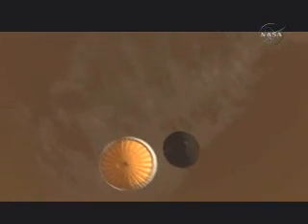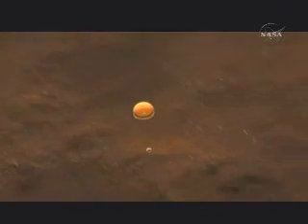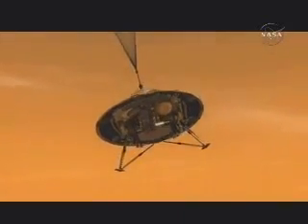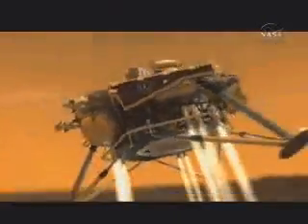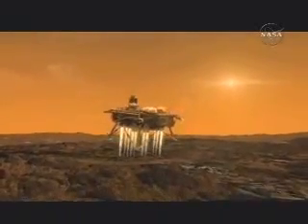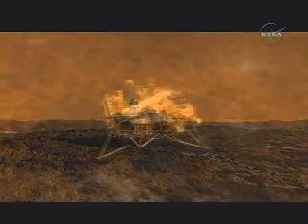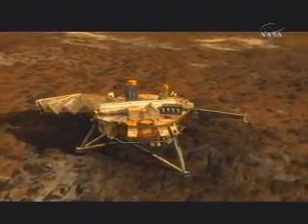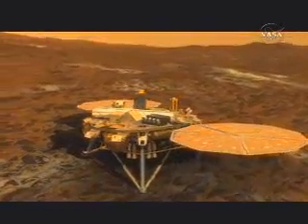Phoenix Lander Landing CG